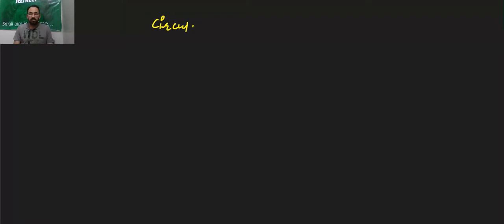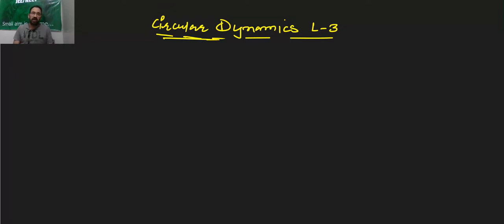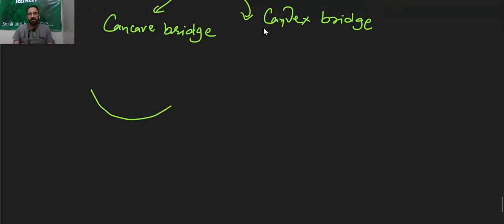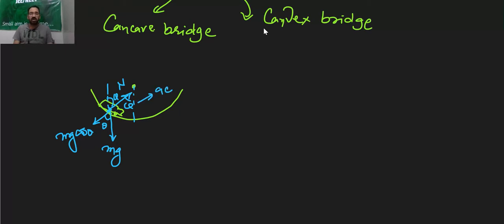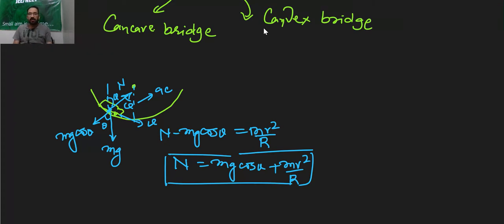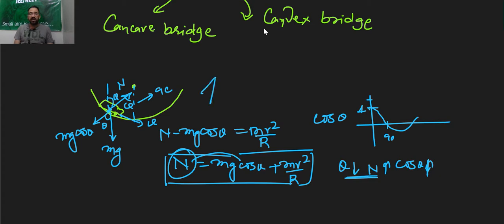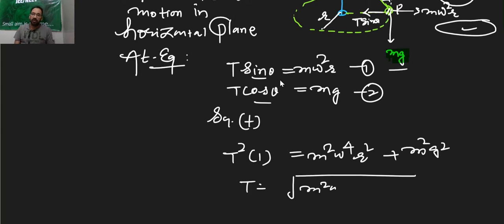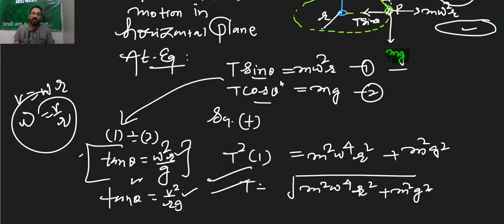circular dynamics-3, class-XI physics